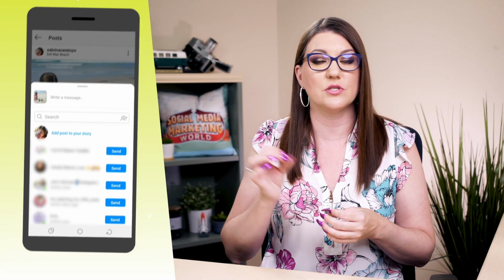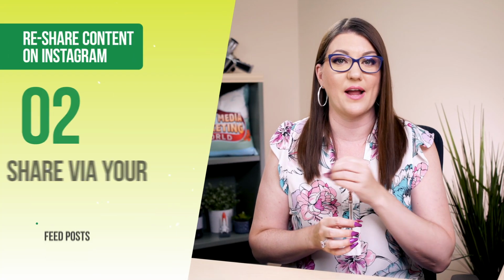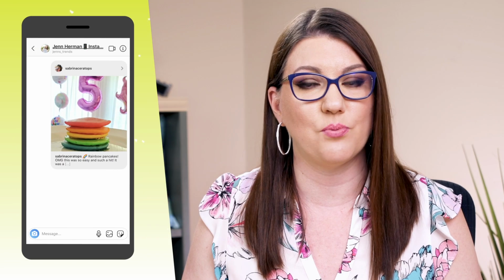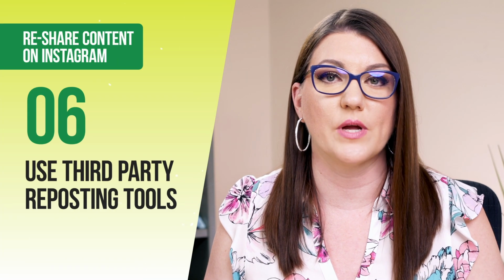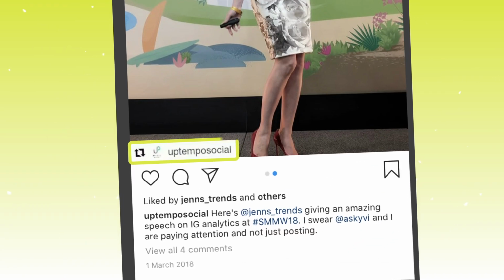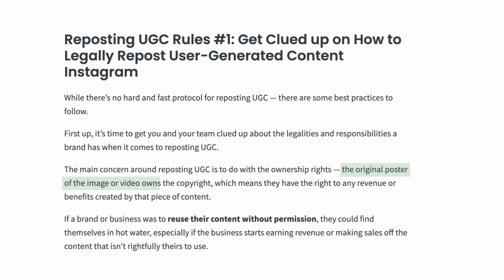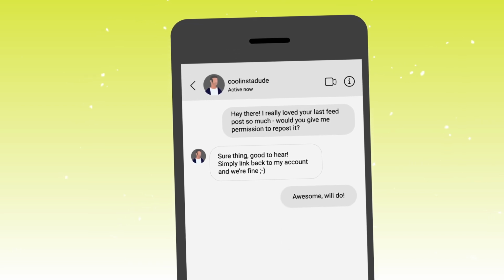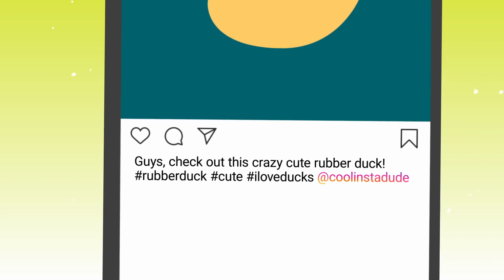How to Repost Instagram Feed Posts, Stories, IGTV, and Reels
Want to repost and reshare Instagram content? Wondering how to reshare (regram) Instagram posts without using third-party tools?

Instagram marketing expert Jenn Herman explores how to repost images and video on Instagram.

You’ll discover in-app features that let you reshare feed posts, stories, IGTV, and Reels.

You’ll also find tips to obtain permission to reshare Instagram content legally.

00:00 Intro
00:33 Sharing Feed Posts on Instagram
01:36 Sharing via Direct Messages
02:04 Sharing Stories on Instagram
02:46 Sharing IGTV Videos on Instagram
03:22 Sharing Reels on Instagram
03:35 Re-Sharing Content on Instagram
04:34 Stay Safe While Re-Sharing Content
05:45 Additional Resources